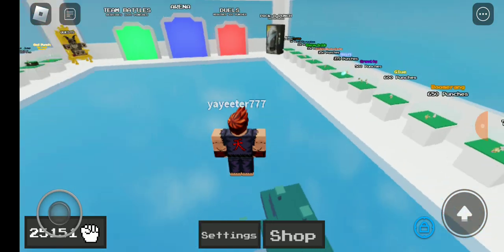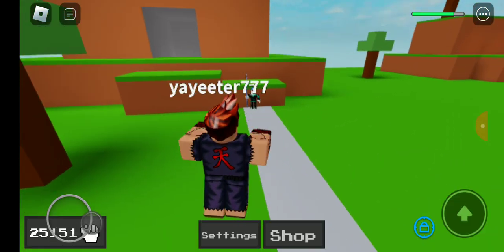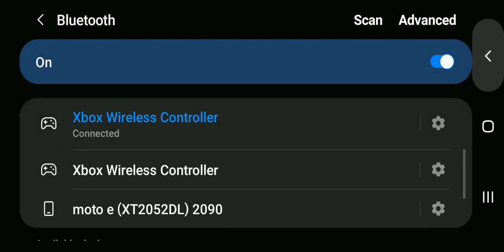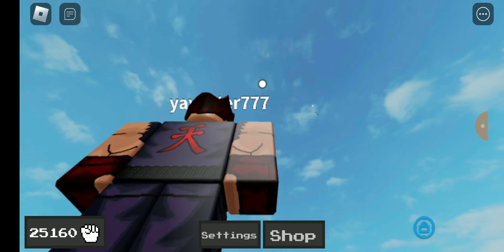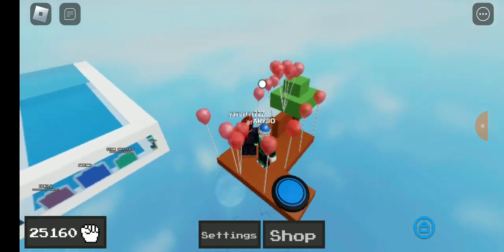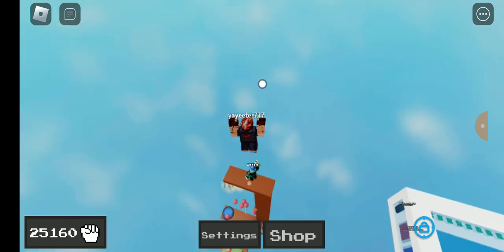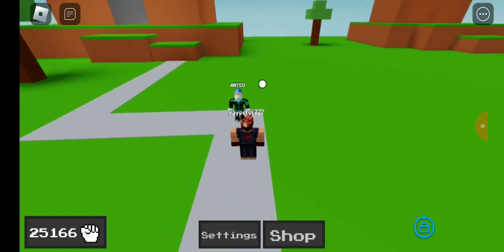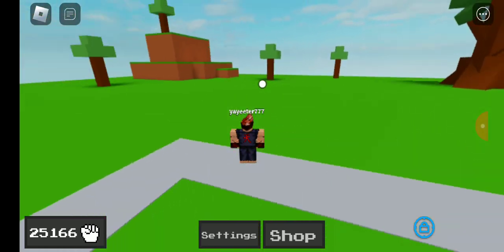Me and Ary0o playing ability wars